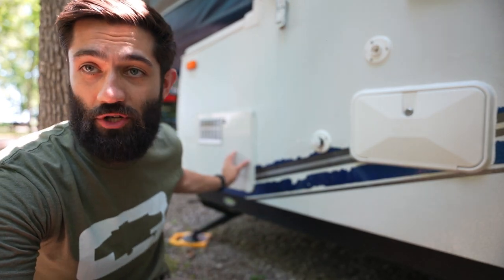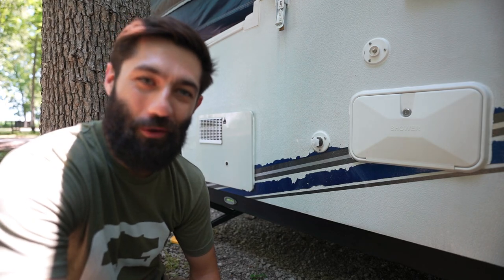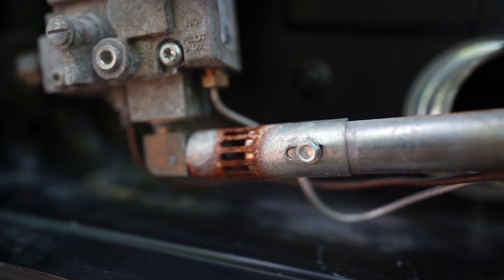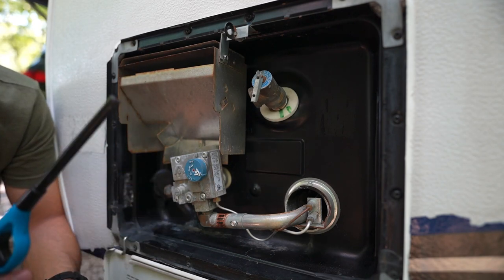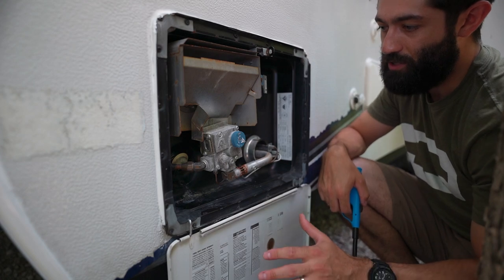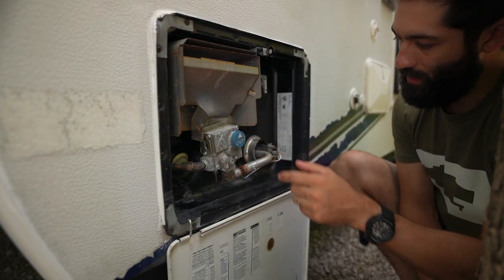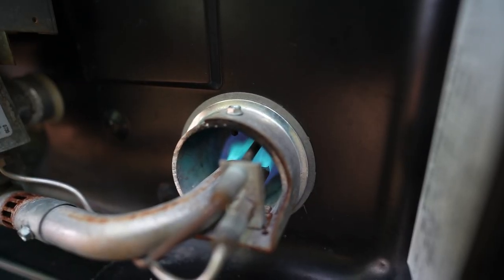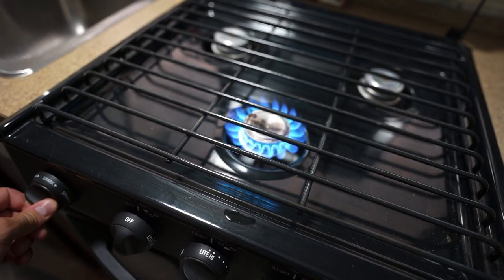Pop Up Camper Water Heater Basics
This video details the components of a pop up camper water heater along with how to start up your pop up camper’s water heater - as demonstrated on our Atwood G6A-7. The Atwood G6A-7 is a six-gallon, propane water heater that is required to be manually lit.  The process for lighting a pop up camper water heater is the following:

1. Ensure there is water in the water heater tank
2. Slowly open your propane tank (if not done already)
3. Turn the control knob to “pilot”
4. Light the pilot with a wand lighter
5. Hold the control knob to “pilot” for approximately 30 seconds
6. Turn the control knob to “on”
7. Set the temperature control arm to “hotter” or “colder” depending on preference
8. Enjoy your hot water